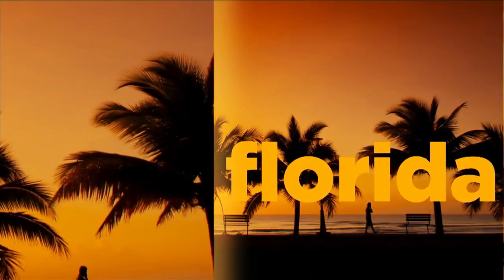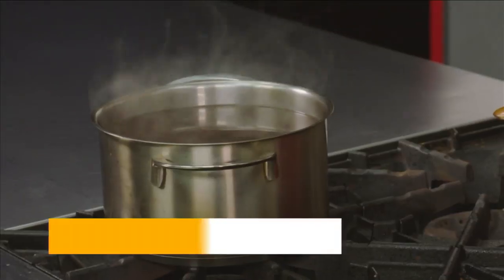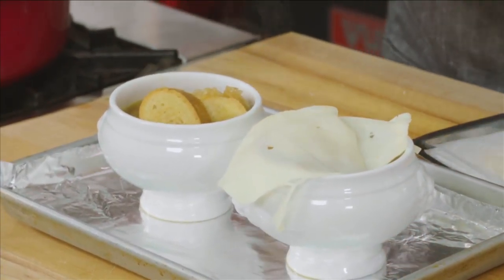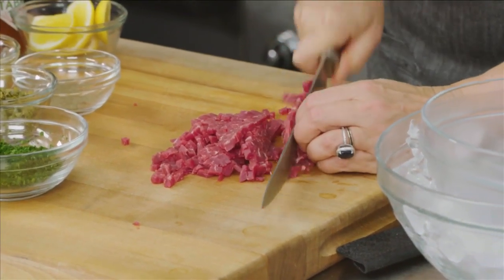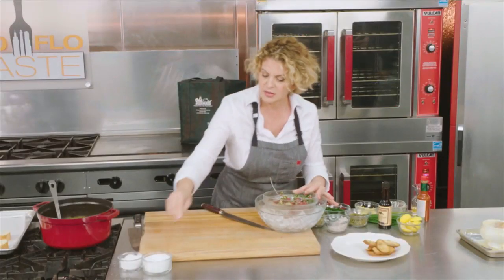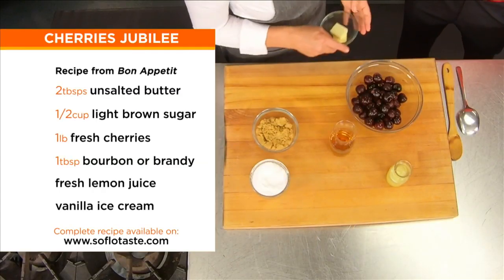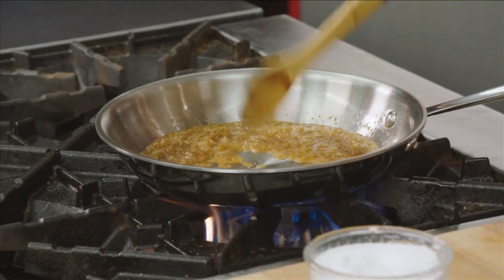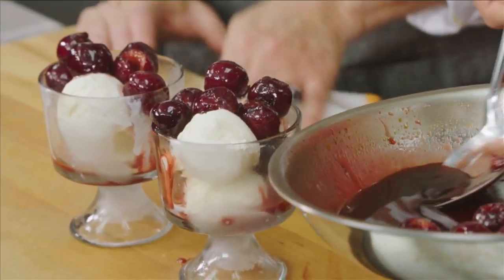By Gone, But Not Forgotten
Chef Micelle Bernstein brings back some fabulous recipes that time has almost forgotten.